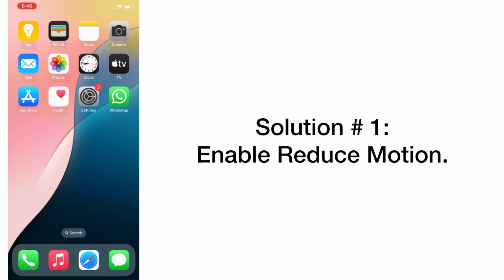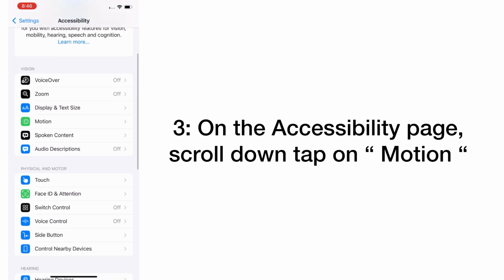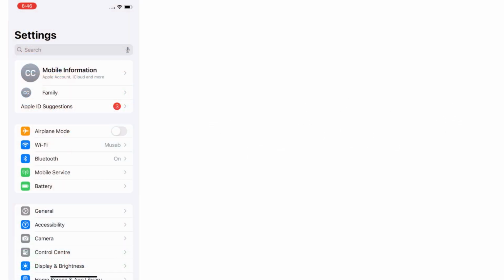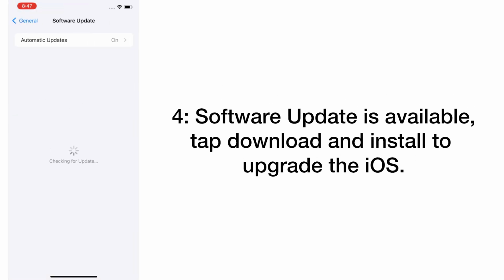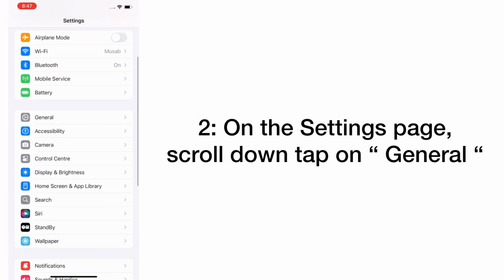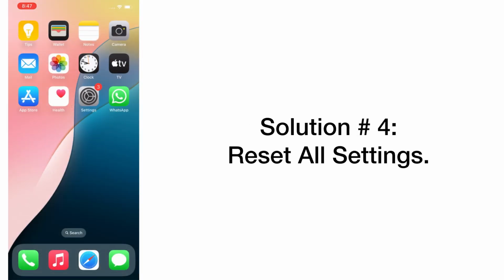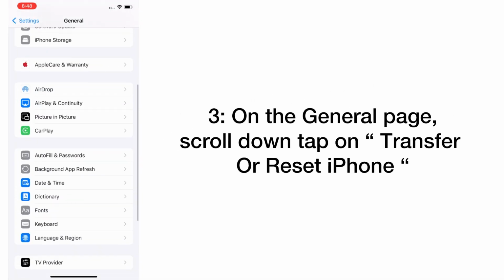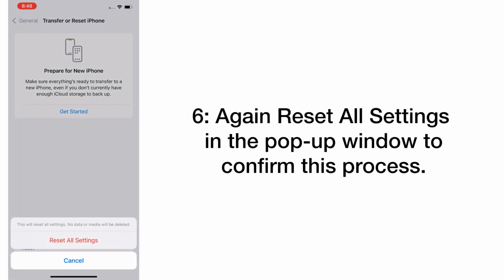How to Fix Lagging issue on iPhone in iOS 18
Your Questions;-

how to fix iphone lagging issue
iphone lagging after ios 18
fix iphone lagging
iphone lagging
how to fix iphone lagging after ios 18 update
iphone lagging issue
how to fix lag iPhone 11
how to fix iphone freezing issue ios 17
how to fix your notifications on iphone ios 18
iphone lagging issues
how to fix lag iPhone XS Max
how to fix iphone lag or hang
how to fix notifications not working on iphone ios 18
how to fix iphone lag